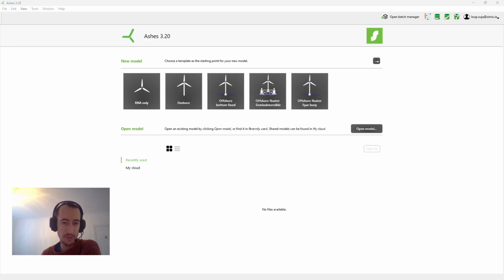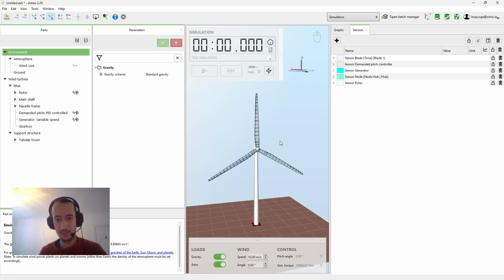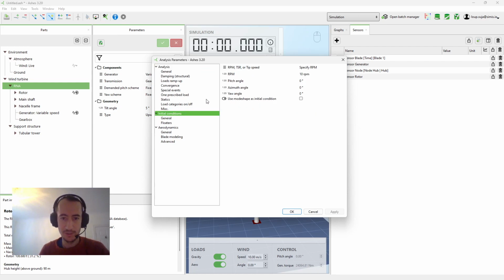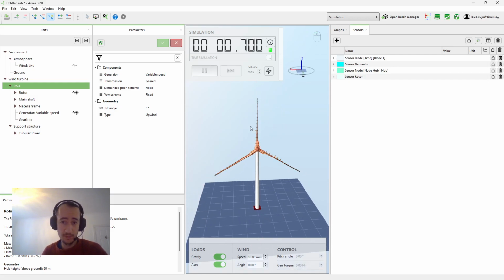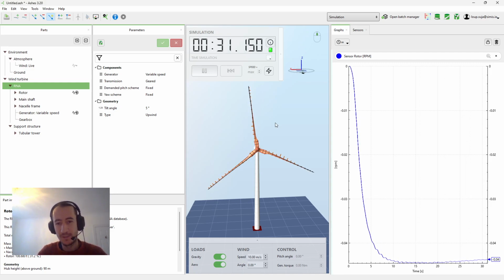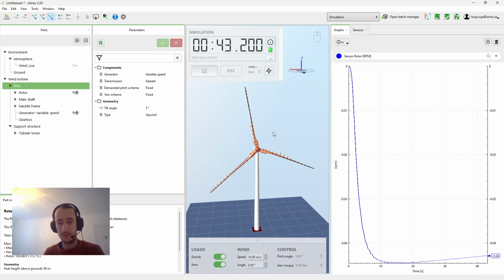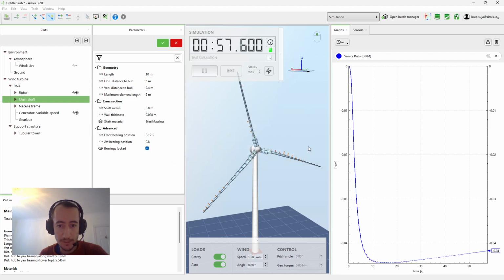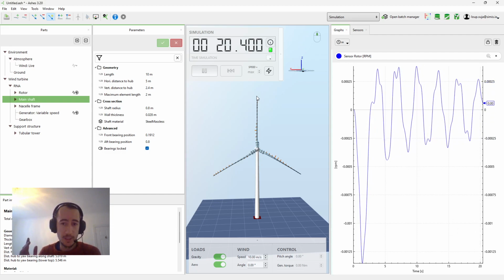How to model a parked wind turbine